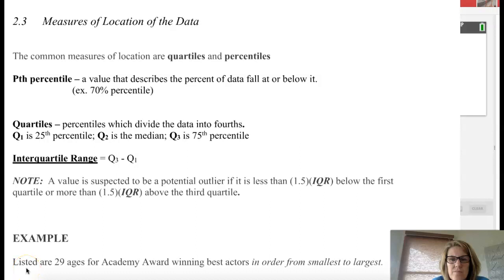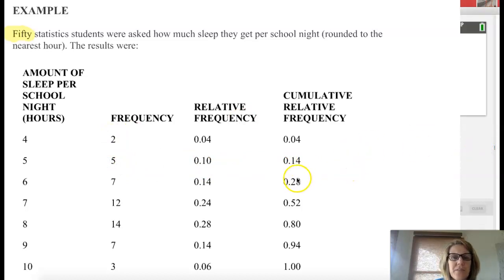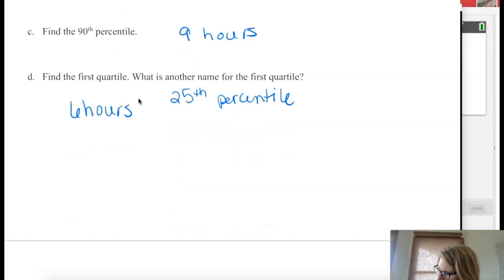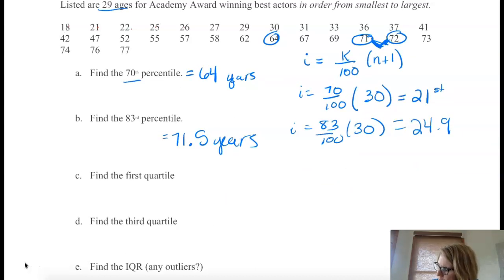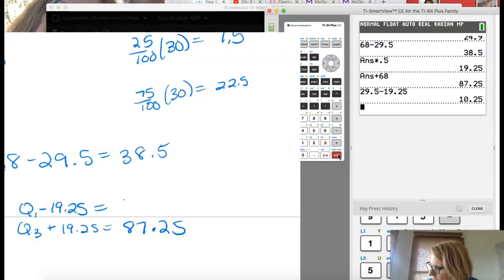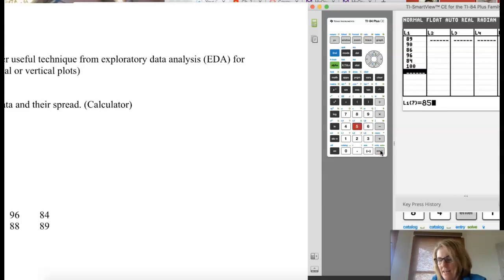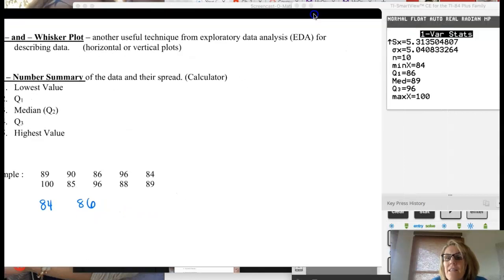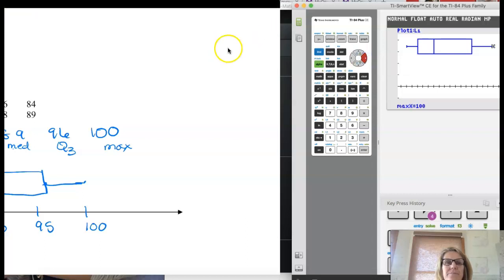Ch. 2 Part 3